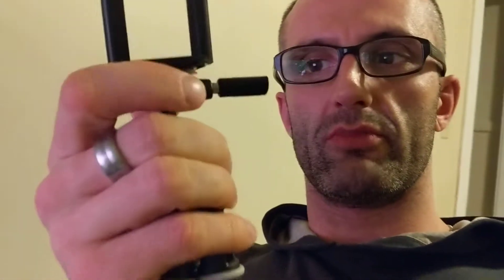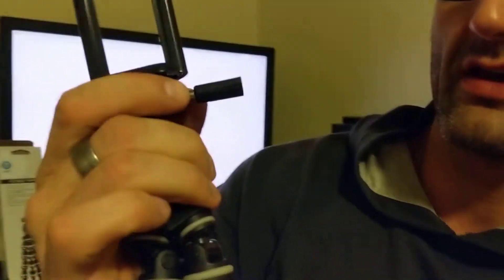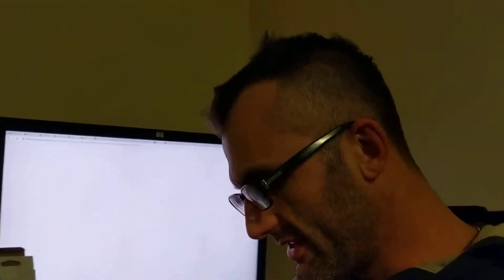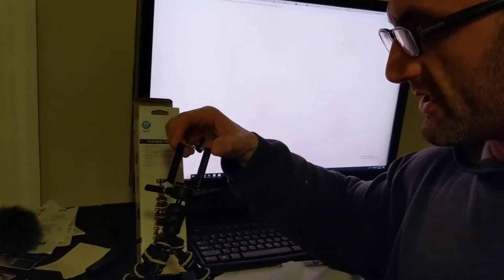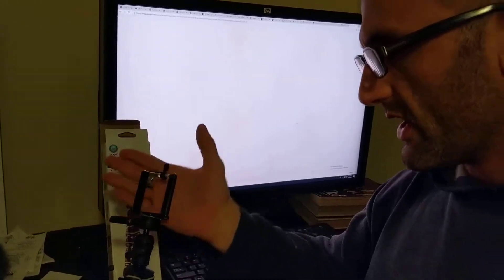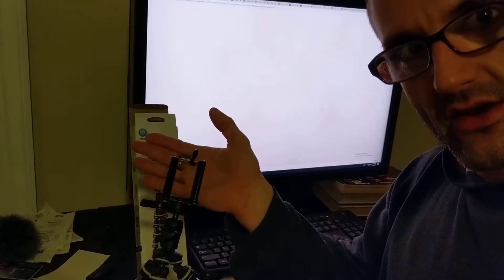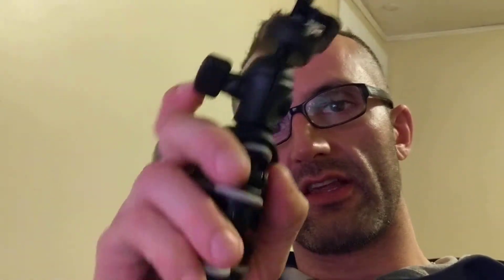I got a tripod & almost returned it - I had to fix the part where the camera actually sits